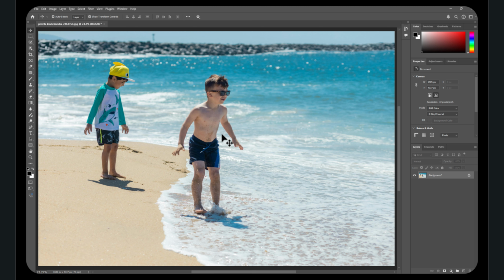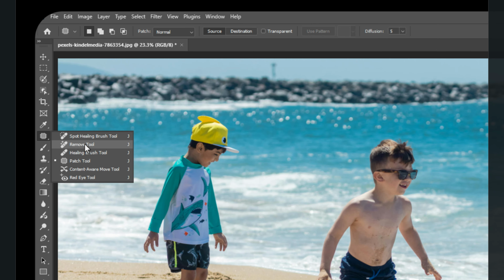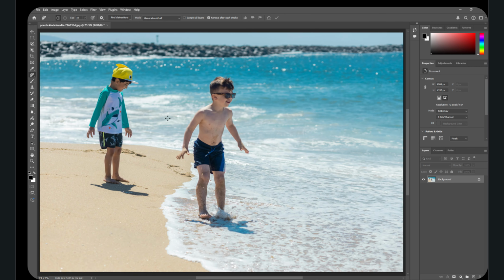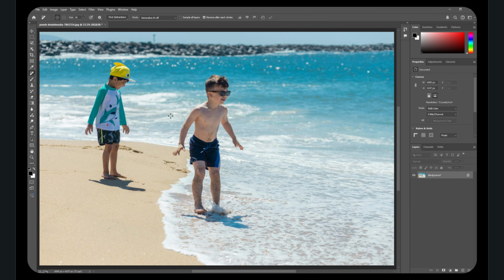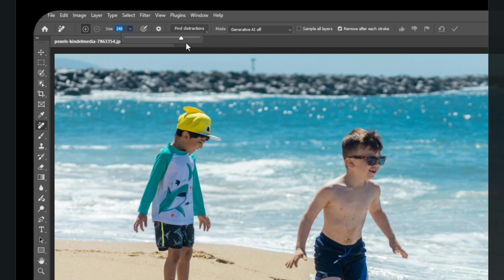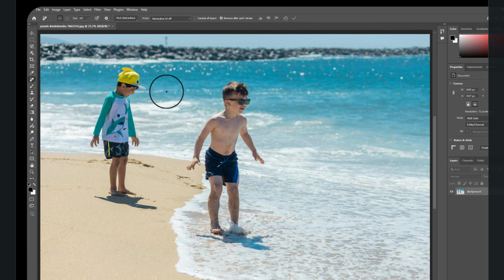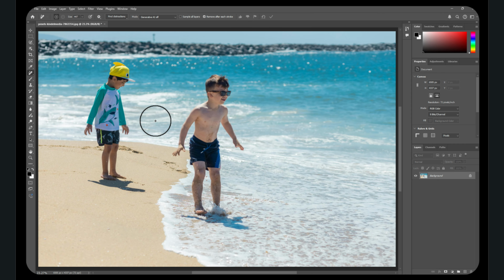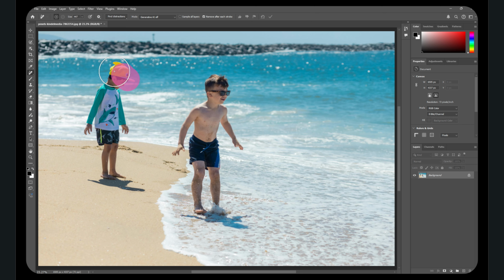The #1 Photoshop Trick You're Not Using - But Should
00:01 Intro
00:05 Direct To the Point
00:56 Outro